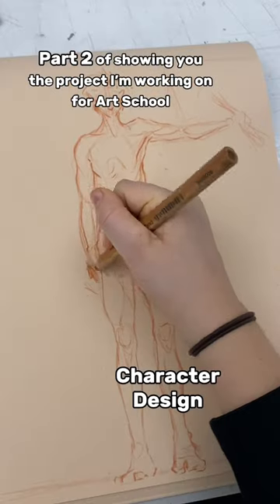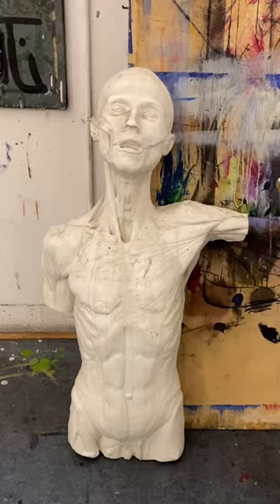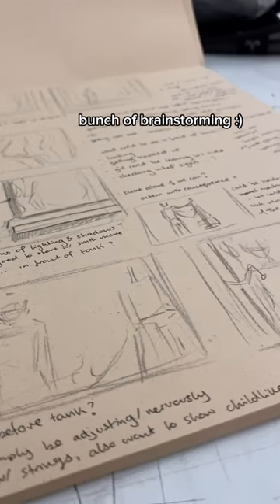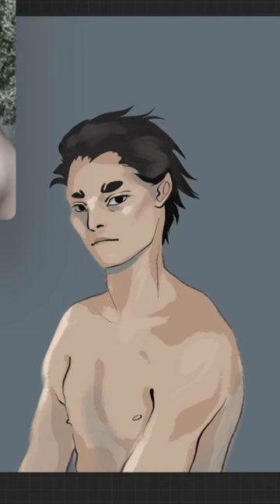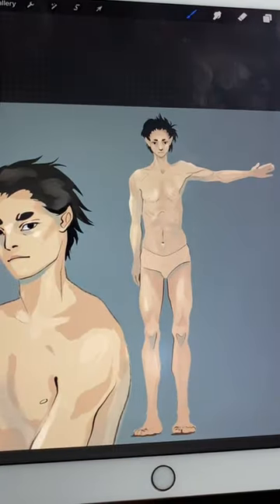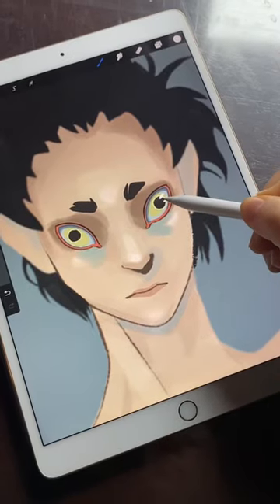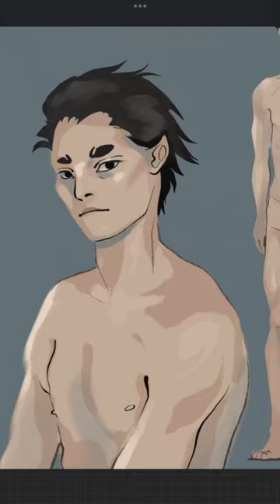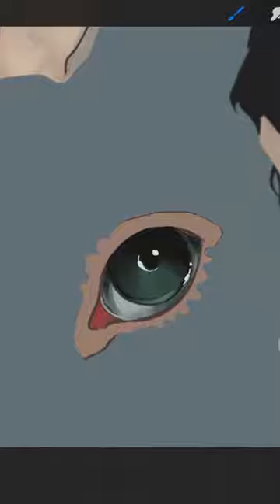Part 2 of making an animation for art school: CHARACTER DESIGN 🩸